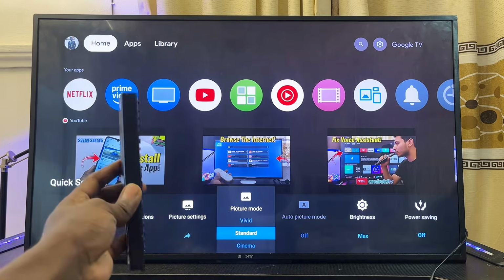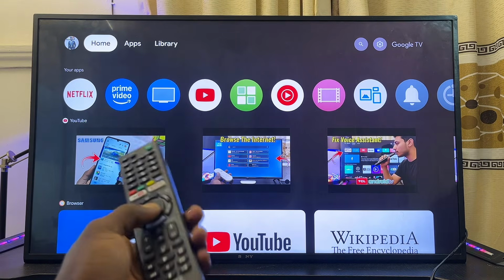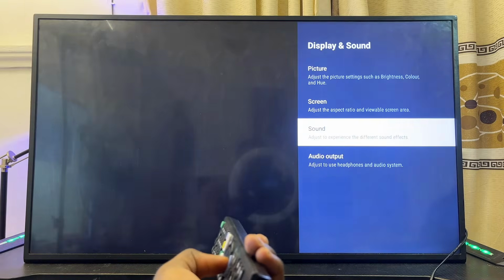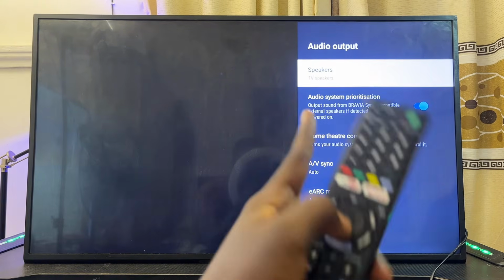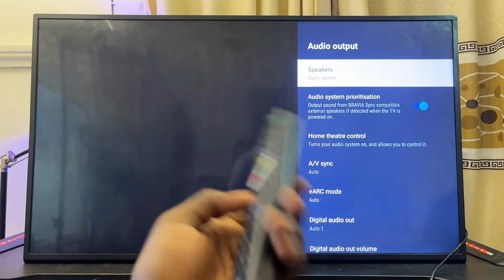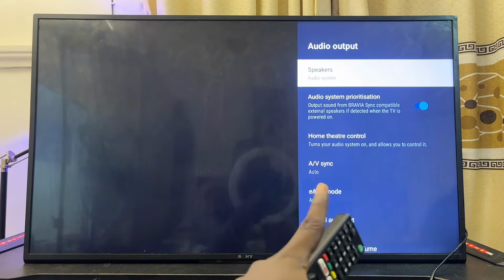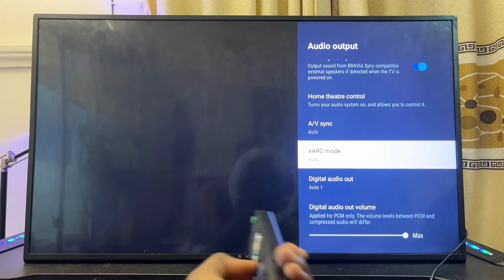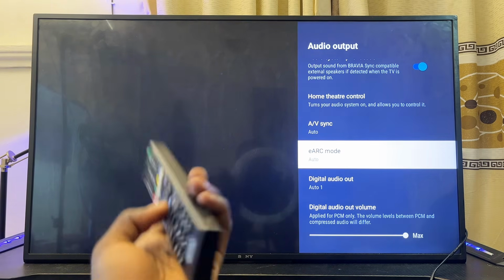How to Change Audio/Sound Output on Sony Google TV!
In this video, I’ll show you step-by-step how to change the Audio or Sound Output on your Sony Google TV. If you’ve connected an external audio device such as a speaker, soundbar, or home theater system using an HDMI cable, optical cable, or any other connection, you’ll need to change the sound output settings on your Sony Google TV for it to work properly. I’ll guide you through the audio and sound settings, show you where to find the sound output option, and explain how to switch between the TV speakers, HDMI audio output, optical output, or any connected sound device. By the end of this video, you’ll know exactly how to set your preferred sound output for the best audio experience on your Sony Google TV